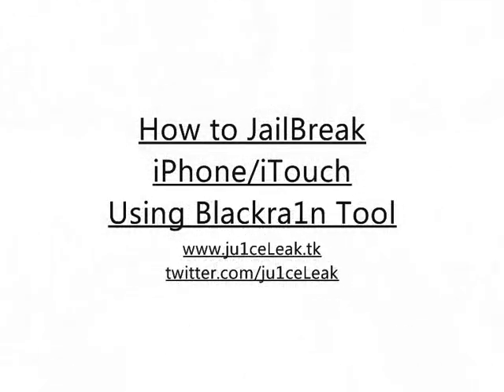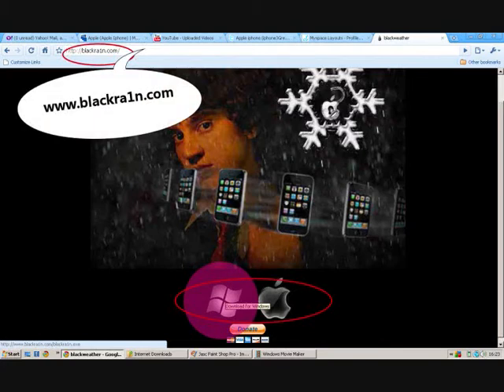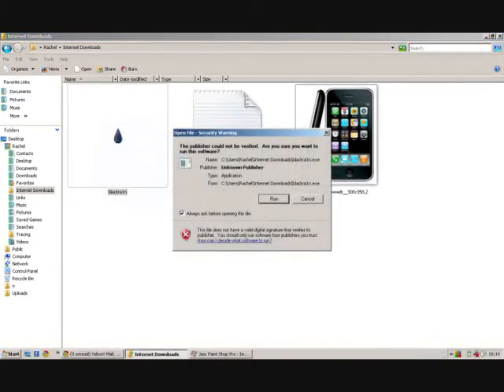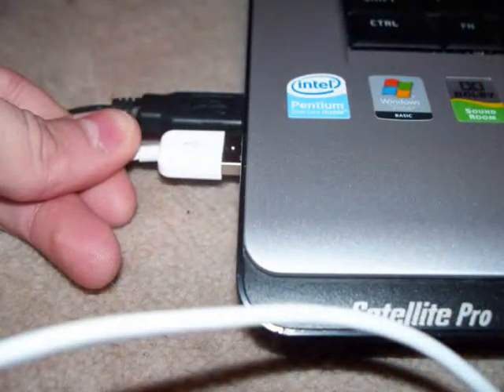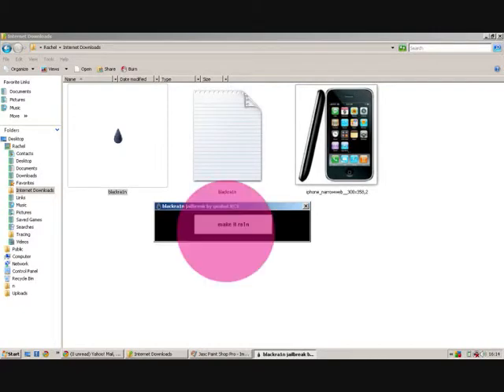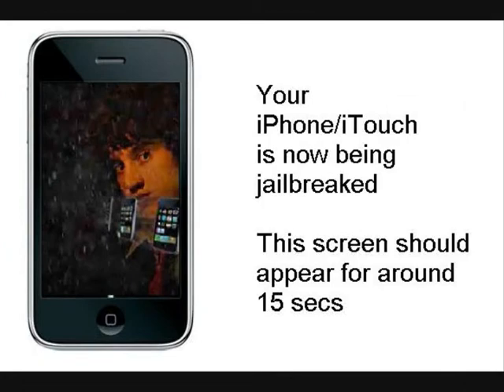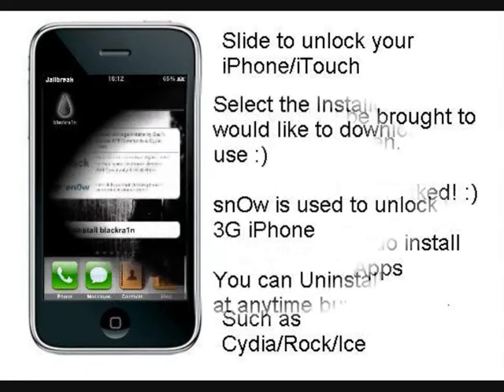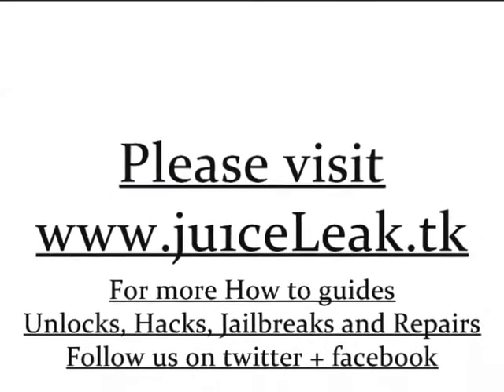How to jailbreak your iphone 3G 3GS and touch using blackra1n in 30seconds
Jailbreak your iphone in 30 seconds in this 2min video which is simple and easy to follow :)